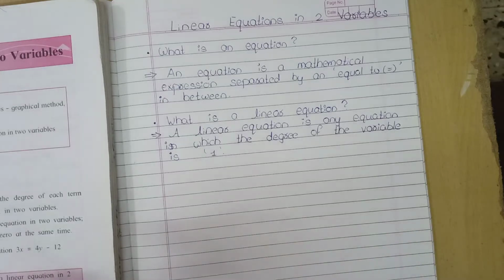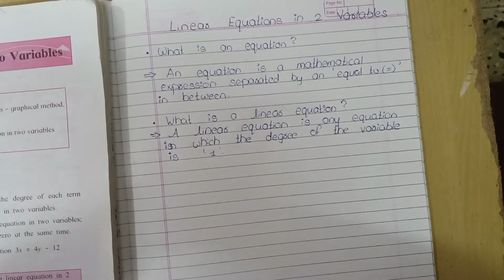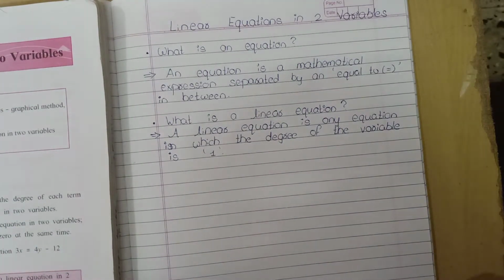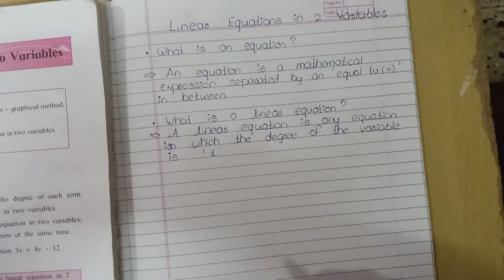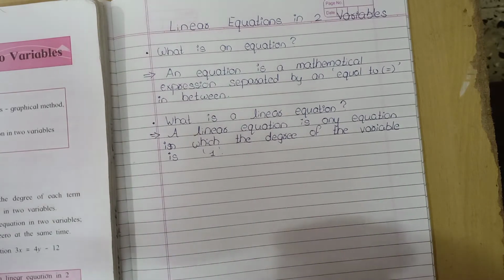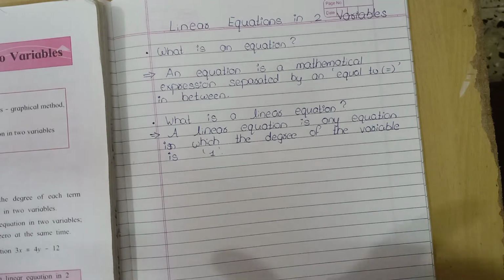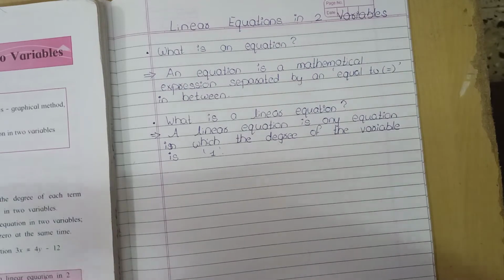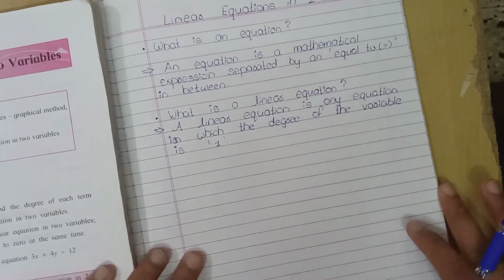Introduction to Linear equations in 2 variables || algebra || 10 std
This channel is created for the 10th std. students of the state board.

Here we will provide you with videos on chapters in:-

Algebra.

Geometry.

Science.

We would be uploading contents on a regular basis.

We aim to make learning easier for students through this channel.

 We would provide you with some important topics from other subjects like

English.

History.

Geography.

Marathi.

Hindi.

As Grammer is also the need of many students we will also provide videos on it.